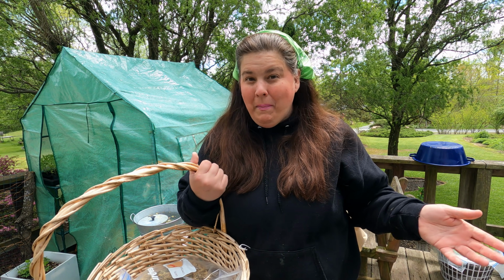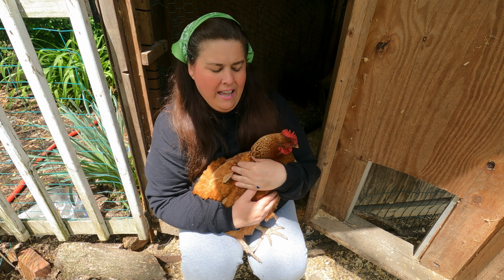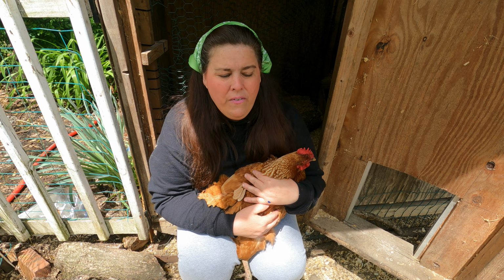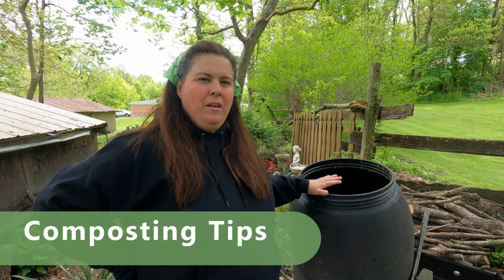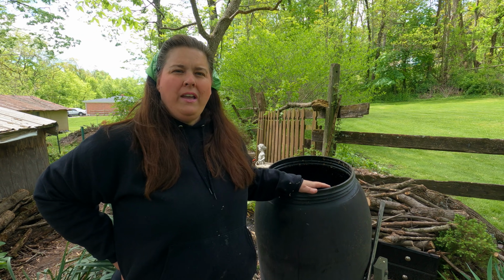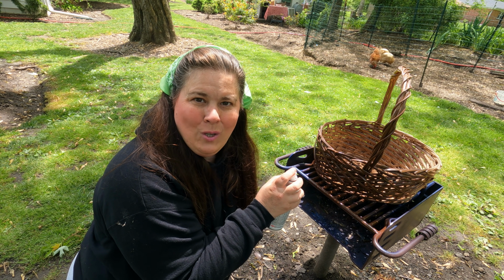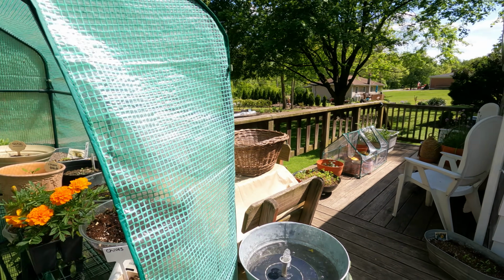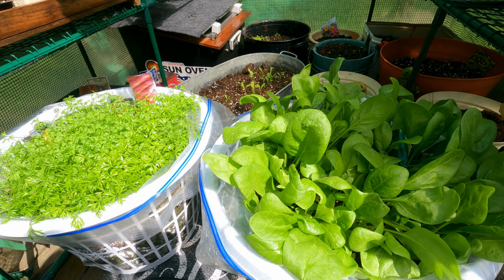1800's living nature & creativity-composting and nightly shows